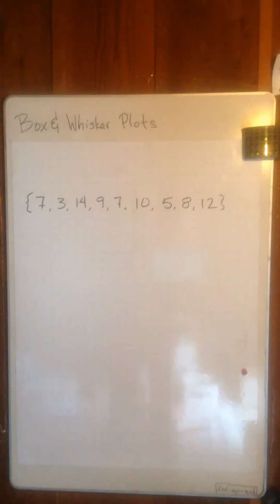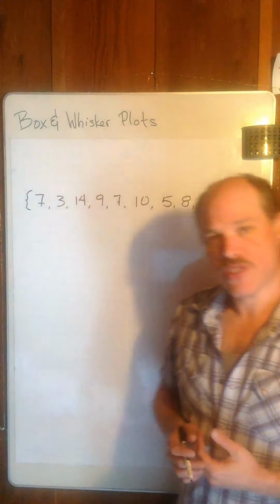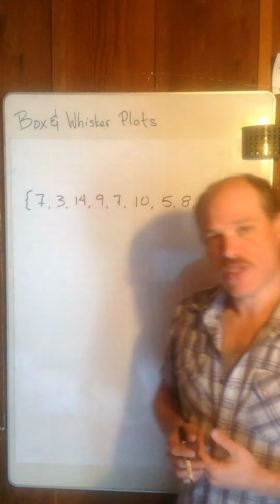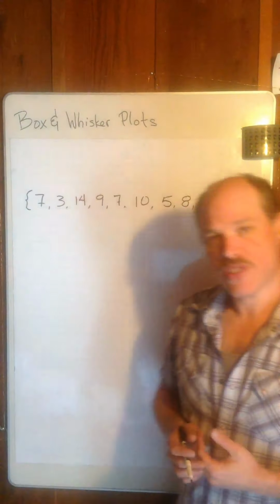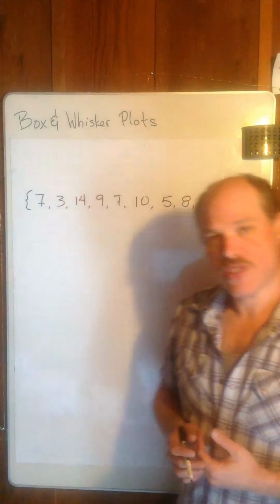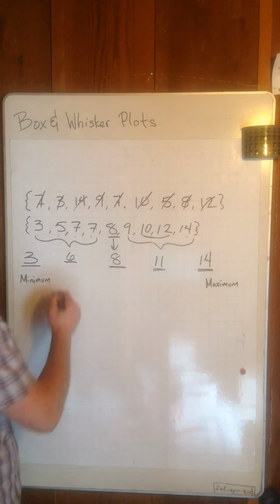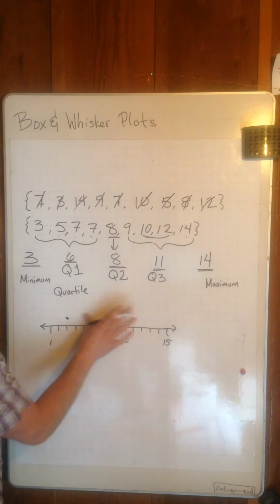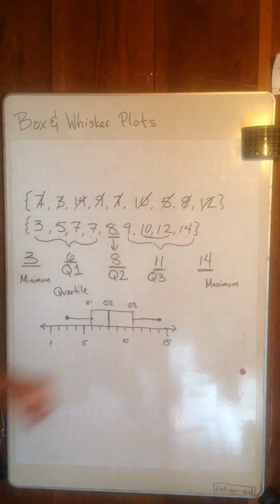5.21 Box and Whisker plots...wait, what?